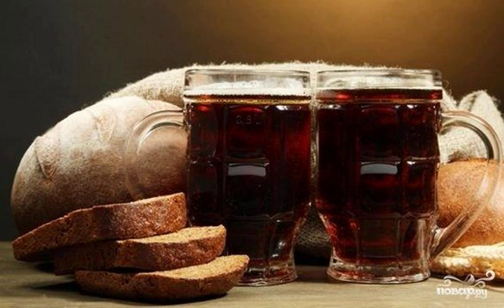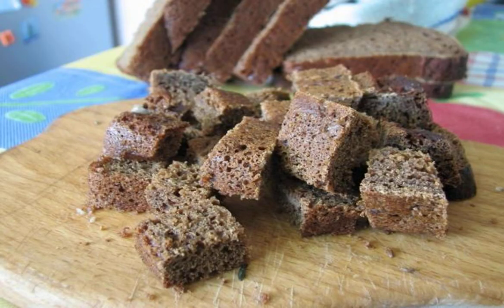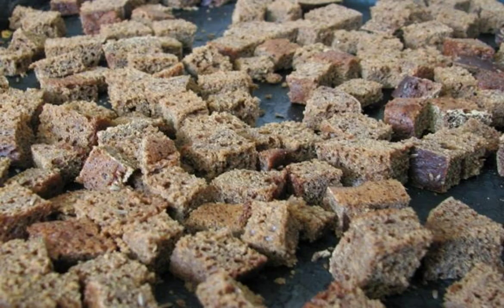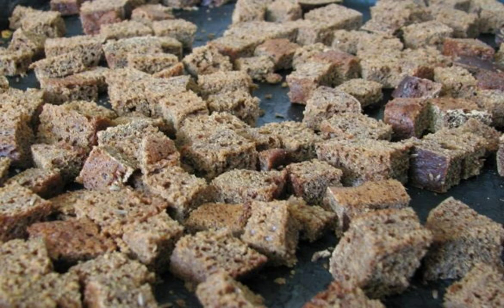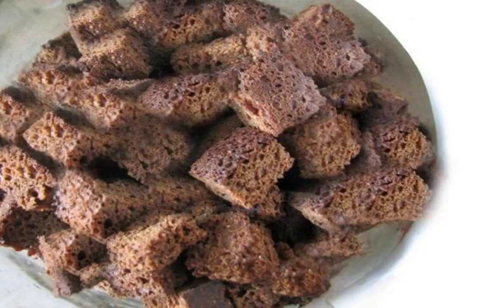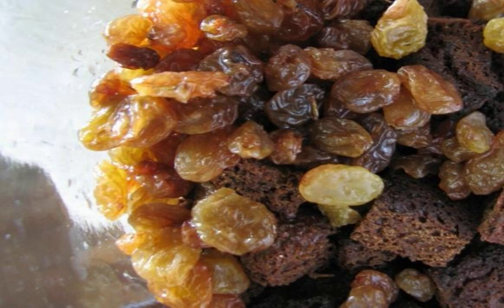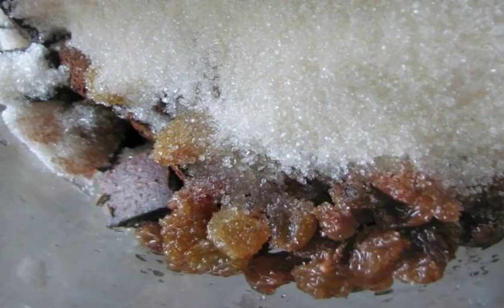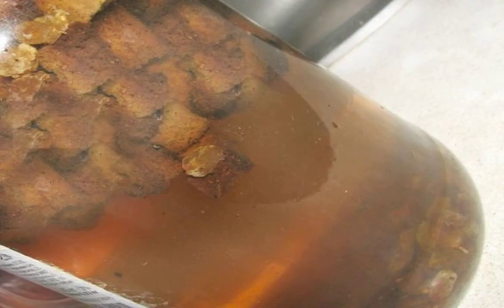Borodino kvass without yeast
Refreshing, very fragrant and rich Borodino kvass without yeast is absolutely easy to make at home. Try it and you won't be able to tear yourself away!

Ingredients:
Black bread — 0.5 Kilograms,
Sugar — 3-4 St. spoons,
Raisins — 2 tablespoons,